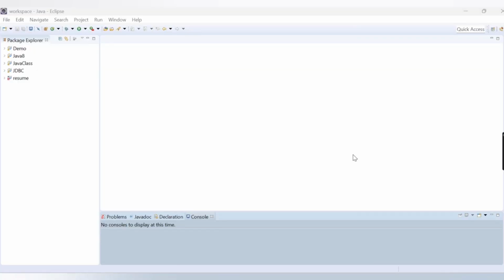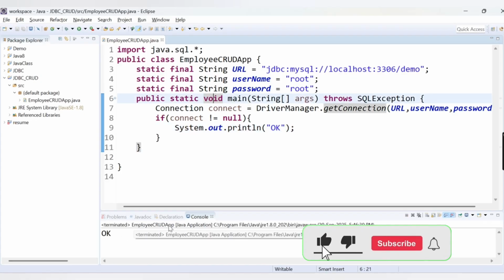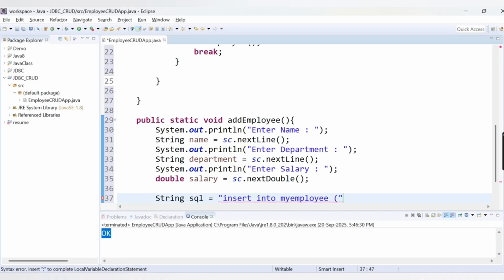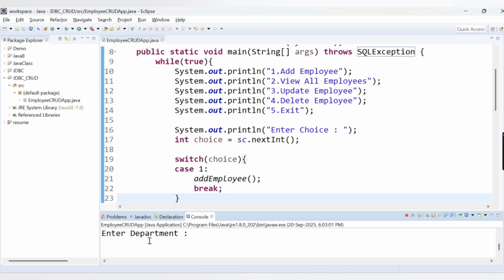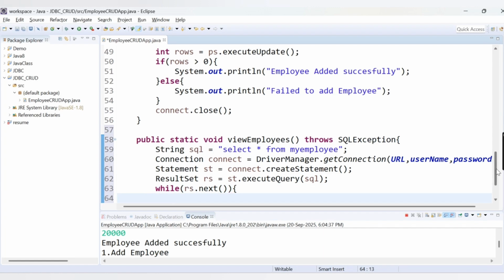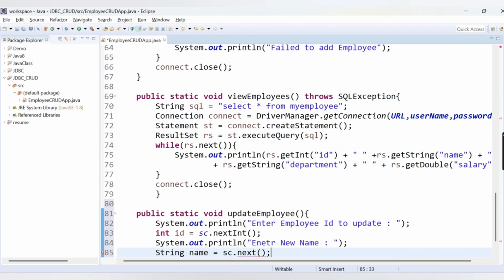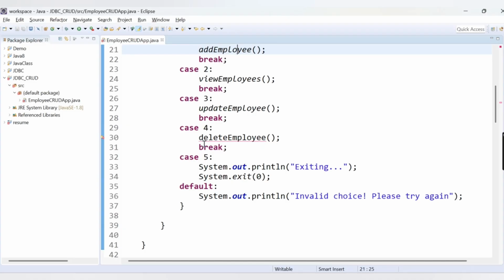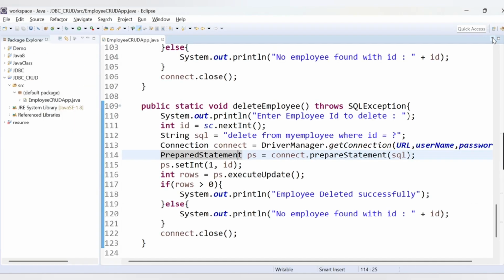JDBC CRUD Operations In Java | Java Mini Project | MySQL | Employee Management System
✅ JDBC CRUD Project in Java | Mini Console App Tutorial for Beginners

In this video, we will build a JDBC-based Console Application in Java that performs CRUD operations (Create, Read, Update, Delete) on an Employee table. This project is beginner-friendly and explained step by step, so even if you are new to Java and JDBC, you can easily follow along. 🚀

👉 What you will learn in this video:

What is JDBC in Java?

How to connect Java with MySQL using JDBC

Performing CRUD operations (Insert, Select, Update, Delete)

Building a menu-driven console app using Scanner

Writing clean and simple JDBC code (all in one class)

Mini project idea for students & freshers

This JDBC CRUD project is perfect for:
✔️ Java beginners and freshers
✔️ Students looking for mini project ideas
✔️ Preparing for Java interviews
✔️ Anyone who wants to learn JDBC step by step